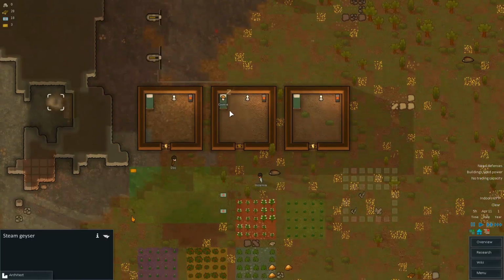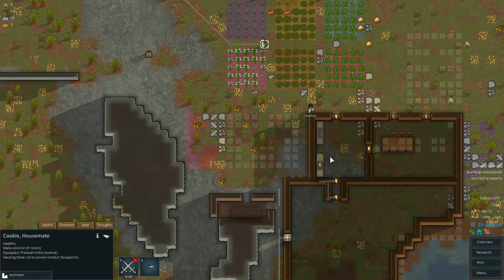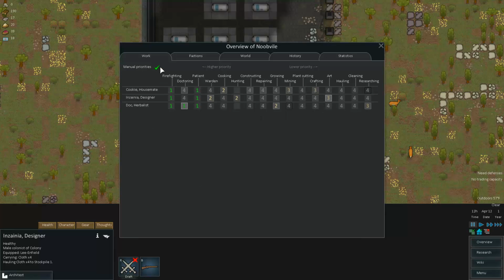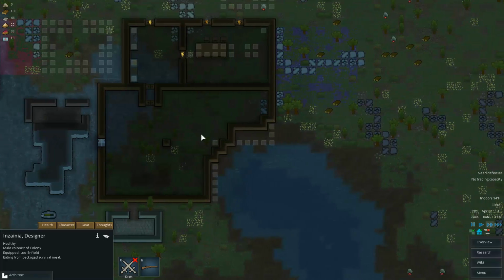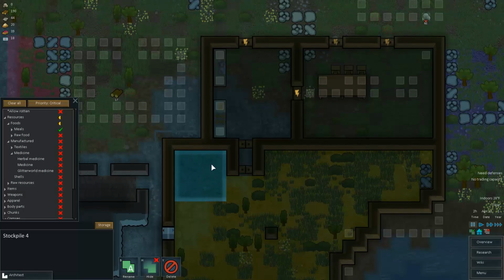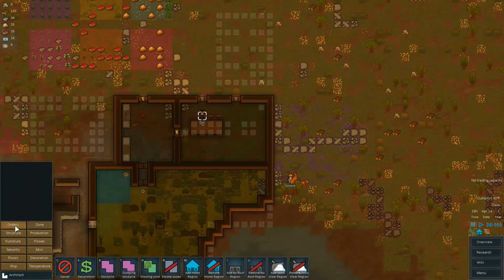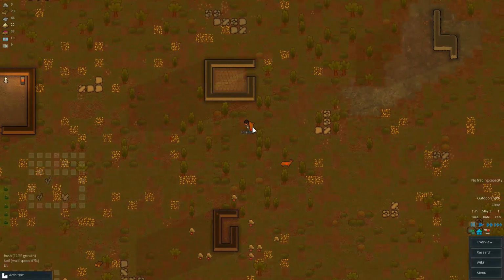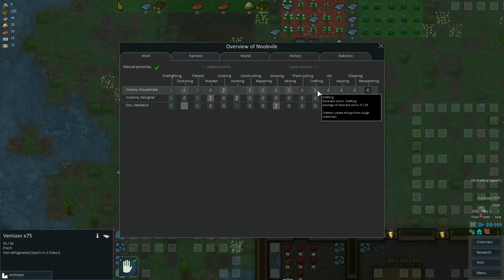Inzainia Plays: Rimworld Alpha 8 Ep 4 (Deer hunting season has begun)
In this episode we will: KILL DEER! no i mean it, we kill deer, then some more deer, i mean there are so many deer i don't know where the deer begins and the deer ends..

RimWorld follows three survivors from a crashed space liner as they build a colony on a frontier world at the rim of the galaxy.

Inspired by the space western vibe of Firefly, the deep simulation of Dwarf Fortress, and the epic scale of Dune and Warhammer 40,000.

Manage colonists' moods, needs, thoughts, individual wounds, and illnesses. Engage in deeply-simulated small-team gunplay. Fashion structures, weapons, and apparel from metal, wood, stone, cloth, or exotic, futuristic materials. Fight pirate raiders, hostile tribes, rampaging animals and ancient killing machines. Discover a new generated world each time you play. Build colonies in biomes ranging from desert to jungle to tundra, each with unique flora and fauna. Manage and develop colonists with unique backstories, traits, and skills. Learn to play this deep game smoothly and naturally with our intelligent, reactive AI tutor.

For Windows, Mac, Linux. RimWorld is being created by Tynan Sylvester and Ludeon Studios